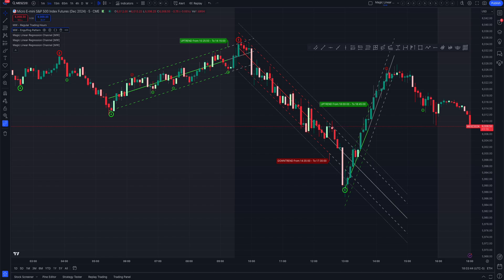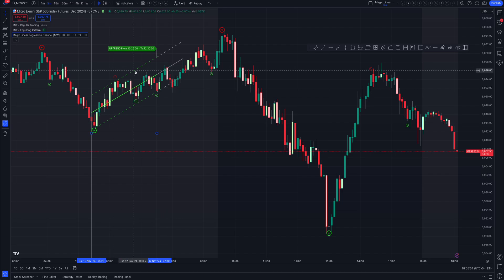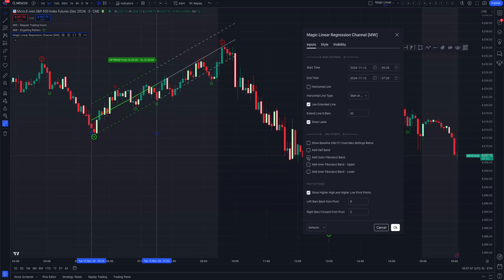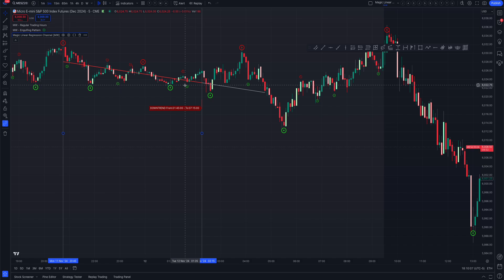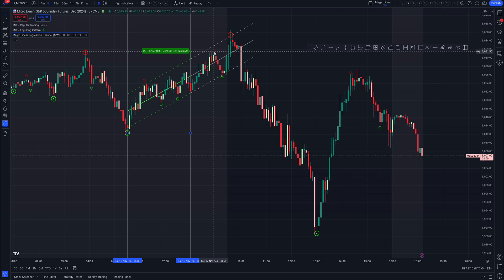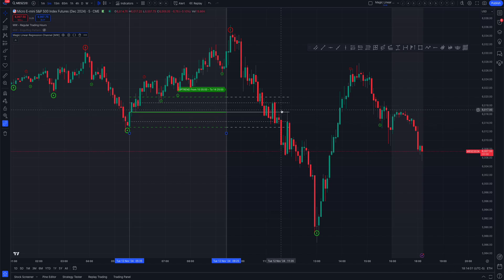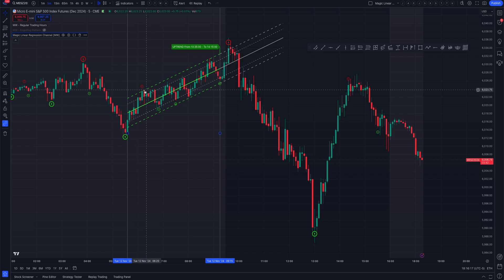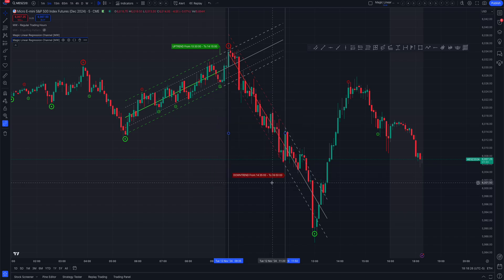Magic Linear Regression Channel [MW]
Join TradingView.com

The Magic Linear Regression Channel [MW] indicator provides users with a way to quickly include a linear regression channel ANYWHERE on their chart, in order to find channel breakouts and bounces within any time period. It uses a novel method that allows users to adjust the start and end period of the regression channel in order to quickly make adjustments faster, with fewer steps, and with more precision than with any other linear regression channel tool. It includes Fibonacci bands AND a horizontal mode in order for users to quickly define significant price levels based on the high, low, open, and close prices defined by the start period.

Search for scripts by @mwrightinc on TradingView